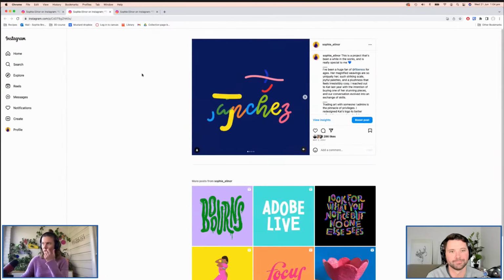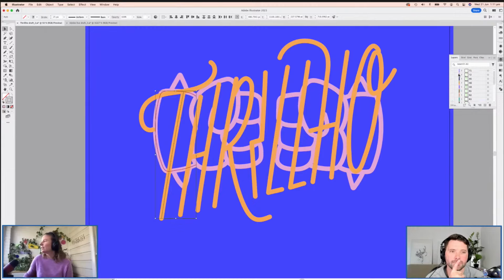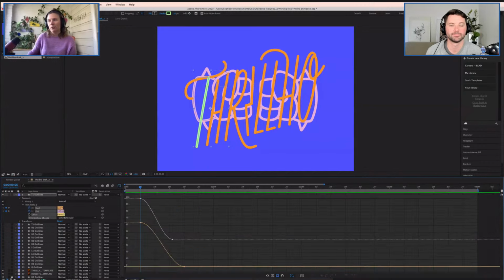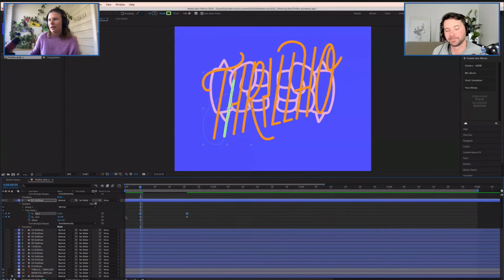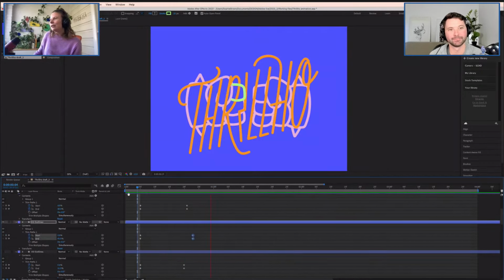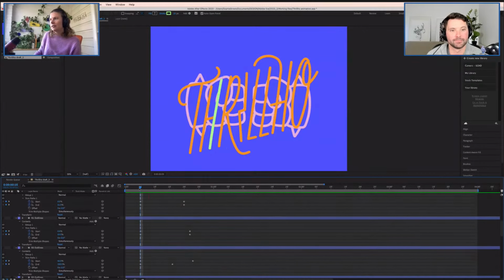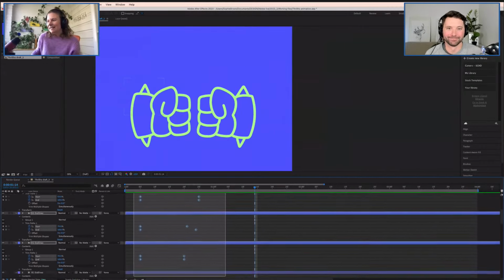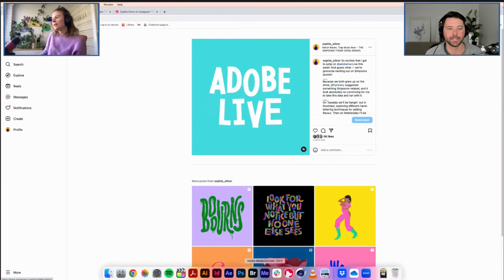Animate lettering in After Effects with Sophie Elinor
In this stream we're joined once again by Sophie Elinor and her dazzling animation skills!
We'll learn how to animate lettering using trim paths and then have fun moving type in just about every which way imaginable.

Join the live chat to hang out and ask your own questions about colour palettes, keming, rhinestone eggs and typography.

Sophie Elinor is an Australian typographer and graphic designer. With a lifetime of visual arts experience and almost a decade of media production up her sleeve, she uses letterforms to tell stories (sometimes meaningful, other times downright silly, but always thoughtfully crafted).